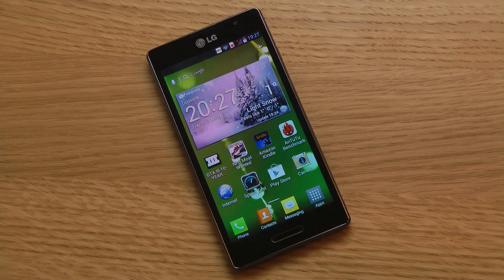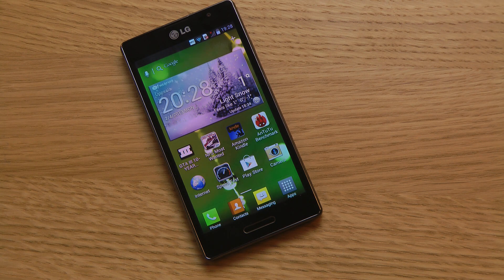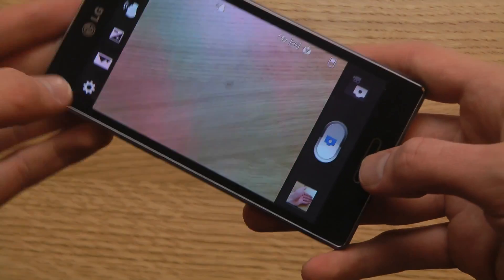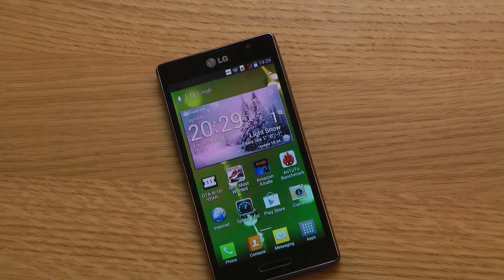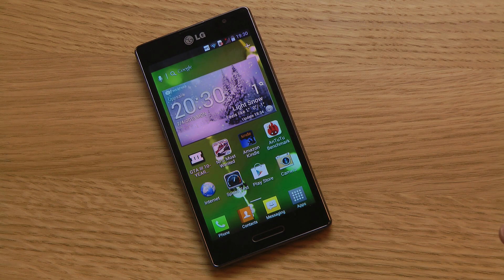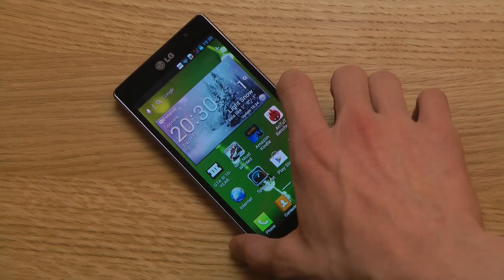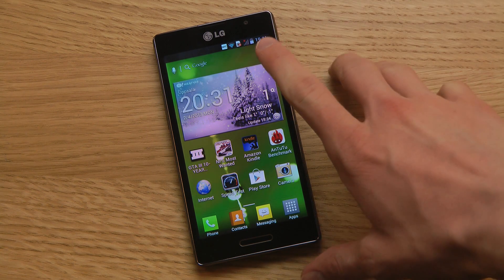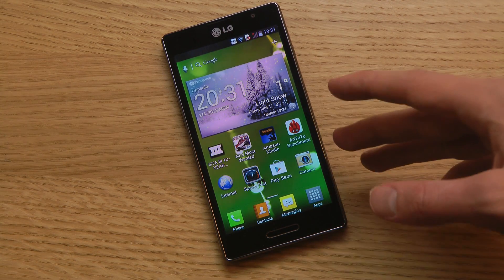Optimus L9 - Review